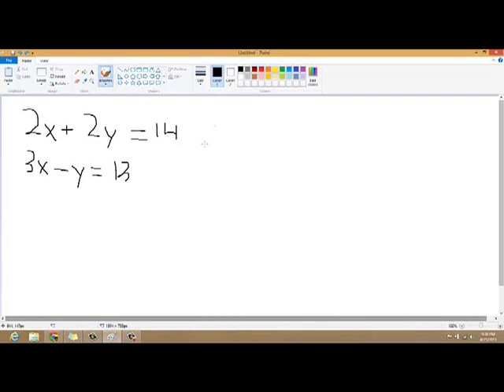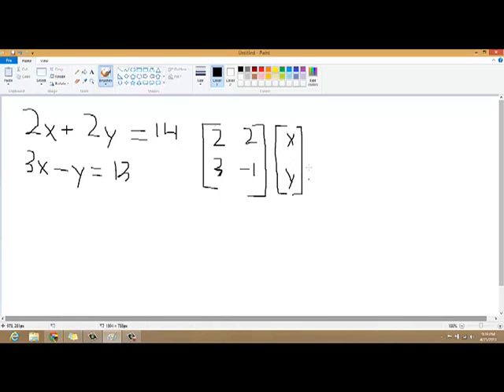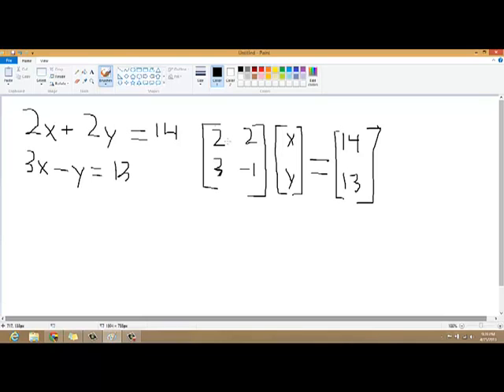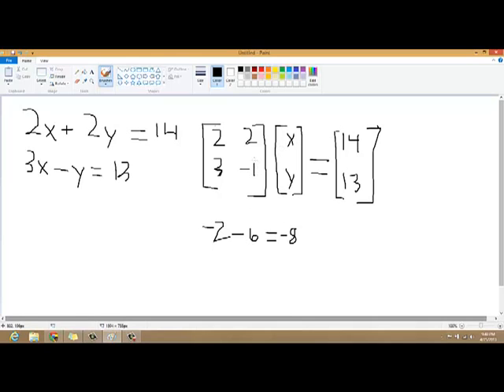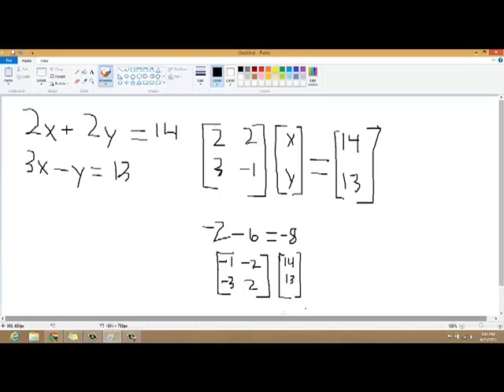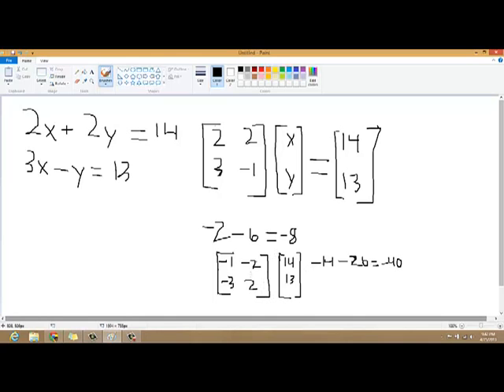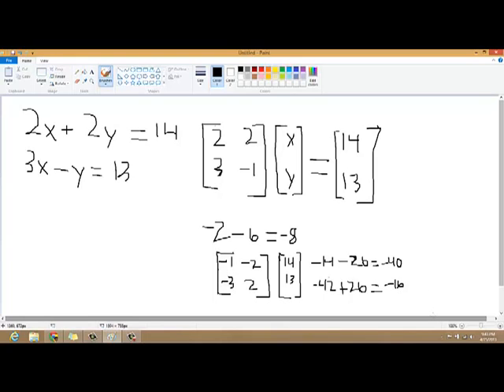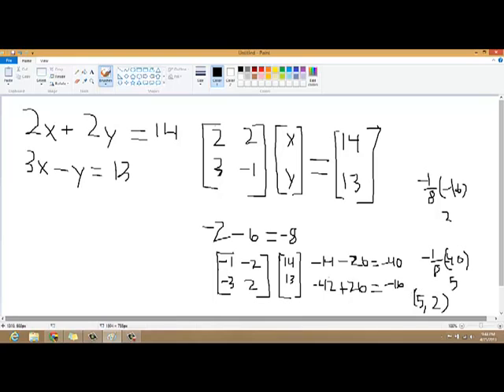How To Solve a System Of Equations With a Matrix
Tutorial on how to solve a two variable system of equations with a matrix.